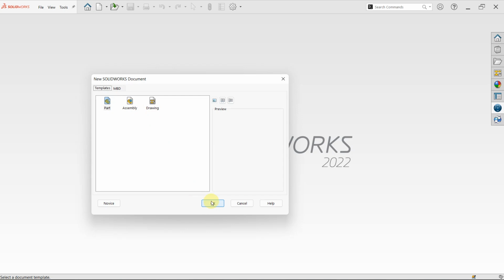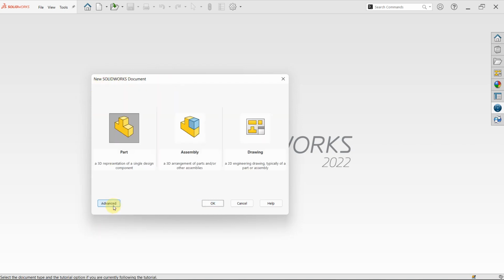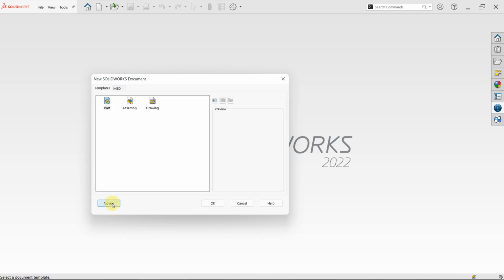Starting New Drawing in Solidworks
HOW TO START A NEW DRAWING IN SOLIDWORKS